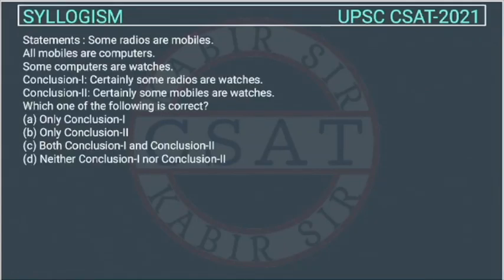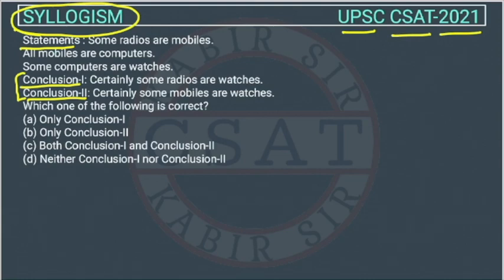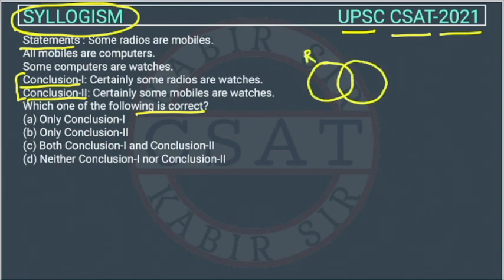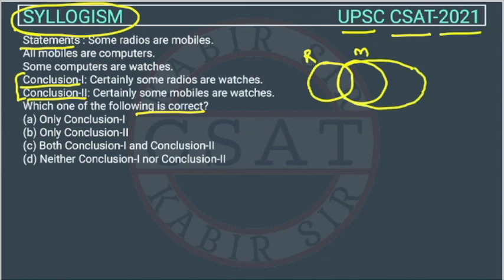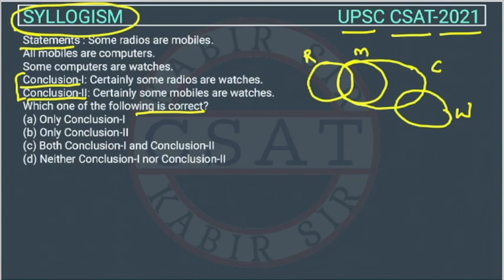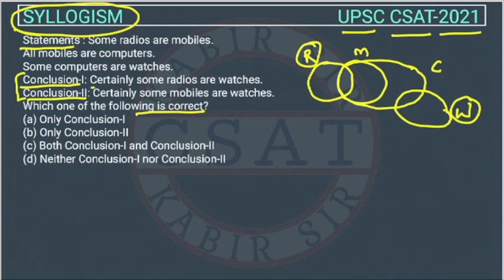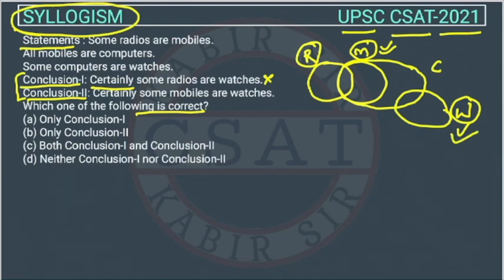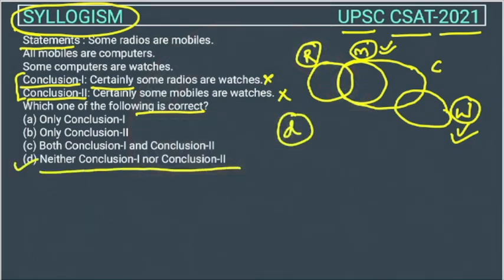2021 CSAT Syllogism, PYQ Topic wise, Statements : Some radios are mobiles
Statements : Some radios are mobiles.
All mobiles are computers.
Some computers are watches.
Conclusion-I: Certainly some radios are watches.
Conclusion-II: Certainly some mobiles are watches.

CSAT Syllogism, PYQ Topic wise, UPSC IAS Prelims Solved paper, Complete Video

Reasoning Syllogism
csat reasoning Syllogism
csat Syllogism reasoning
csat Syllogism
Syllogism Csat

2020 csat paper solved
2020 csat paper upsc
csat mrunal
2020 csat paper
2018 csat solved paper
2017 csat paper
2020 csat question paper
2019 csat paper upsc
2020 csat upsc question paper
2019 csat paper solution
upsc prelims csat question paper with answers
csat aptitude
2015 csat paper
2019 csat paper
mrunal csat
csat prelims